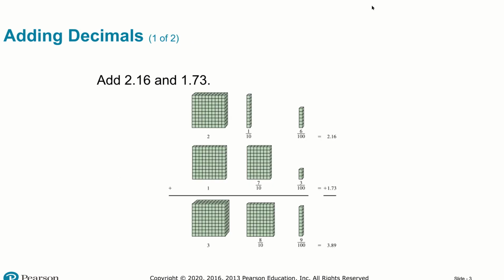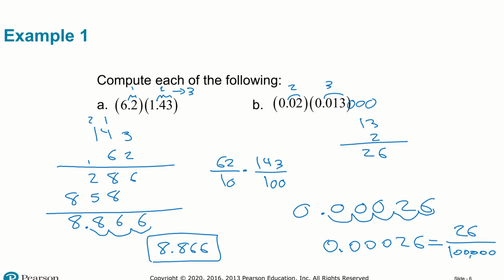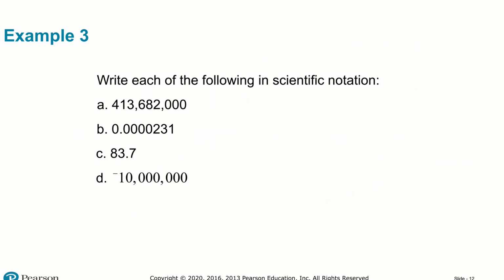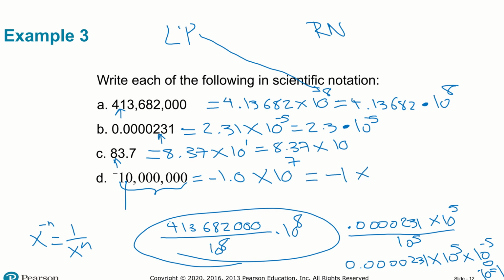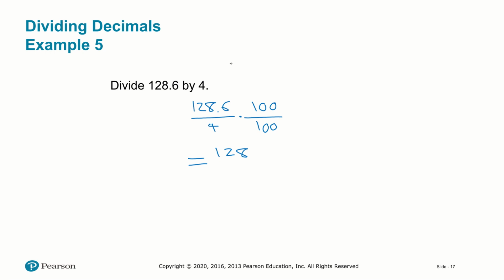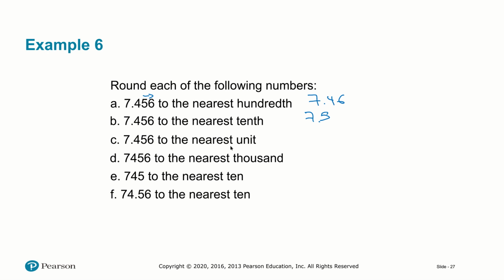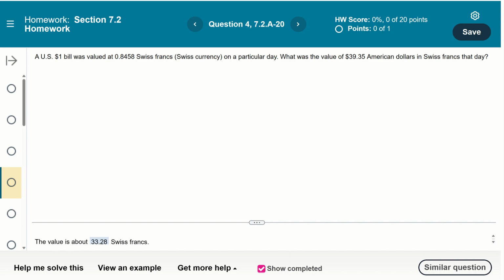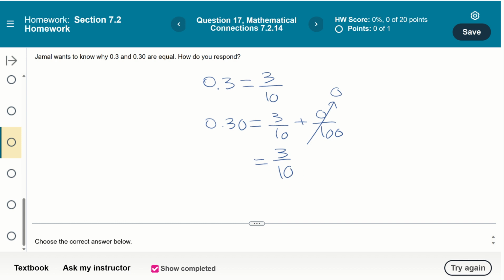Principles of Mathematics - Lesson 21 - Operations on Decimals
• How concrete models, drawings, and strategies can be used to develop efficient algorithms for decimal operations
• Scientific notation for decimals
• Strategies for decimal mental computations and estimations